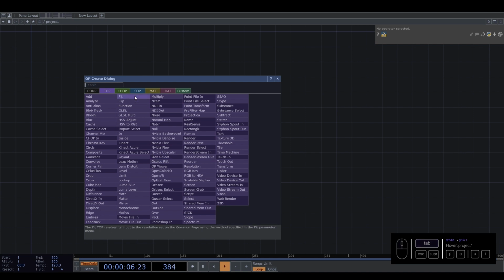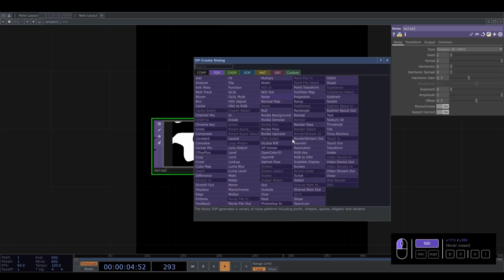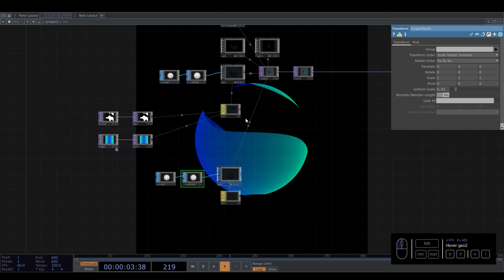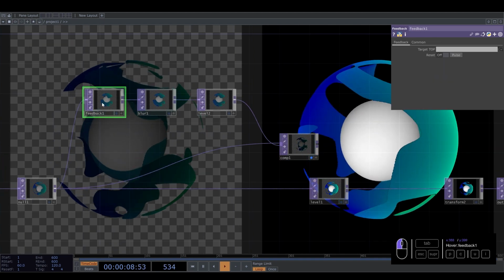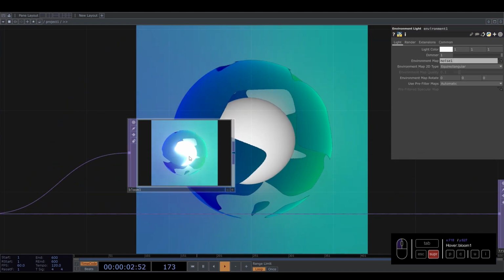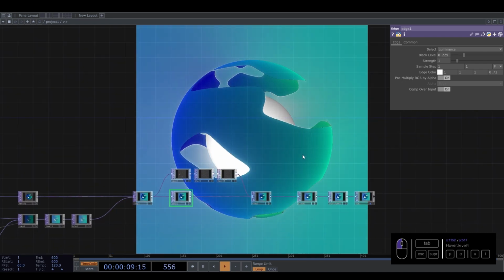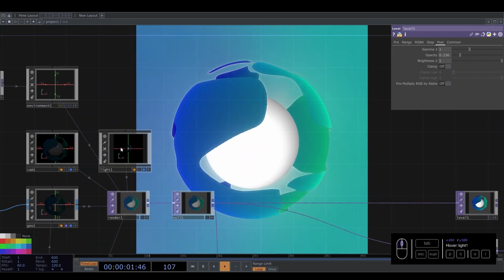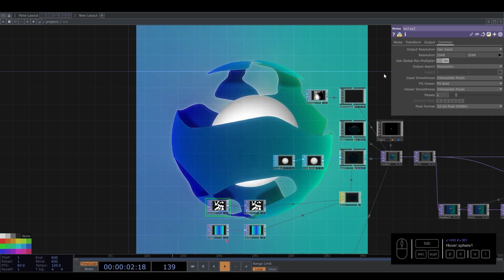[TD Drop #17] Transparent Material – TouchDesigner Tutorial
In this tutorial we'll explore TouchDesigner's new Bloom TOP using transparent materials & textures.

00:00 Welcome
00:10 Introduction
00:39 3D figure base creation
01:59 Material creation
02:33 Alpha map
04:00 Color map
04:36 Adding movement
05:14 Creating second shape
07:16 Adding color to the background
10:38 New Bloom TOP
13:00 Adding details to the edges
15:00 Luma blur
16:00 Grain effect
16:55 Shadows
20:40 Zoom camera
20:50 Reviewing
22:35 Upscaler TOP
23:16 Goodbye